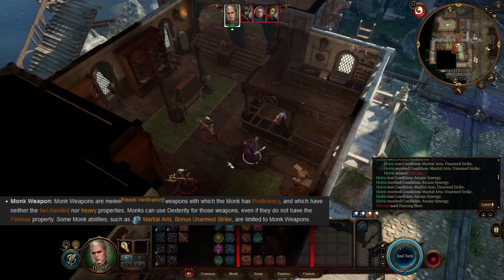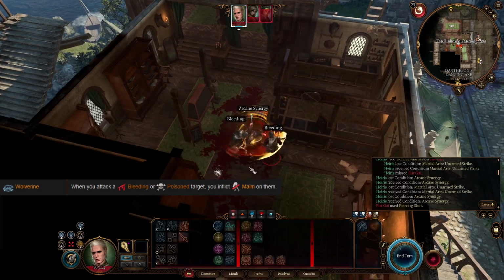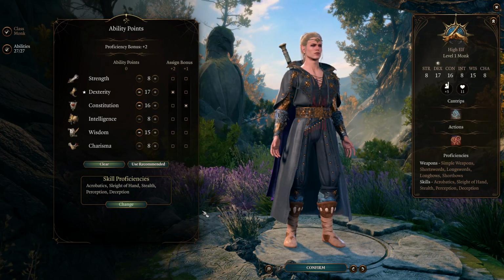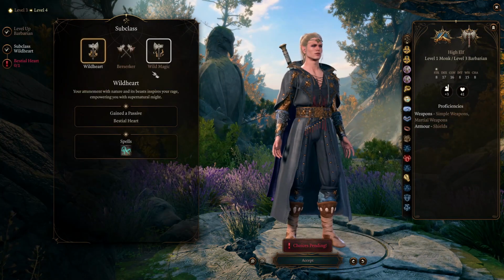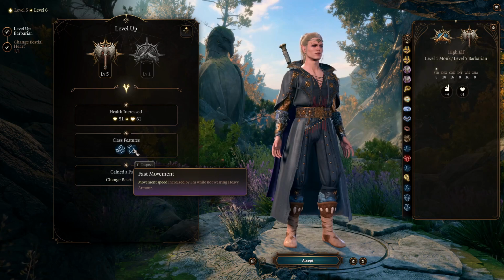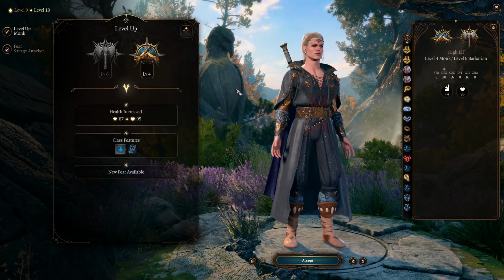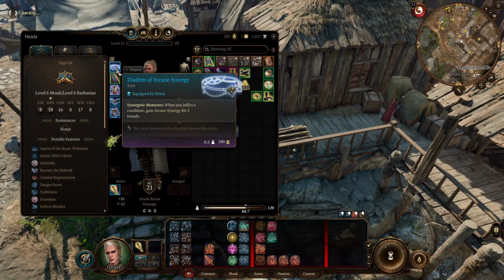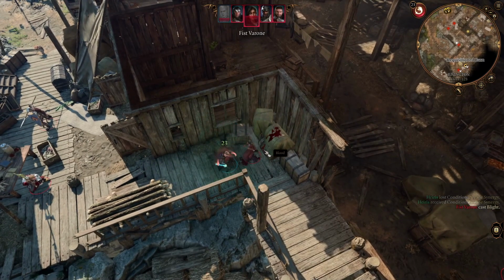Way of the Enraged Tiger Monk Baldur's Gate 3 Build Step by Step Guide [BG3]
Step by step guide to build the Way of the Enraged Tiger Monk, a blend of tiger barbarian and open hand monk.

Please note: Keep in mind the goal of this guide is to show different and creative play-style, that I hope you find inspiring or fun to try.
It won’t be necessarily be ‘the most powerful build’. However, the progression is thought in a way were you will not need to re-spec
unless you want to, and you will stay competitive throughout your adventure.
The build and the footage is played and designed for tactician difficulty.
So, for this reason, you may pick any race and skills you like, also, feel free to choose the items you feel are the best.
Finally, for the combat showcase at the end of the video, no elixirs, ‘powers’ or crazy equipment are used,
so you can evaluate the build as it is. Please enjoy!

Timestamps:
00:00 Intro
00:25 Build summary
01:19 What to expect of this guide
01:31 Character creation
02:11 Levels 2-12
04:19 Items used in the combat
04:40 Combat showcase

Dark Fantasy Studio- Warriors